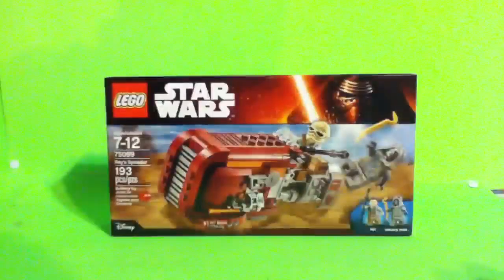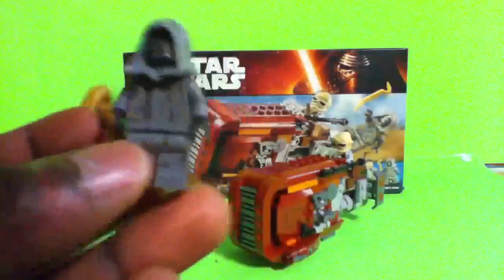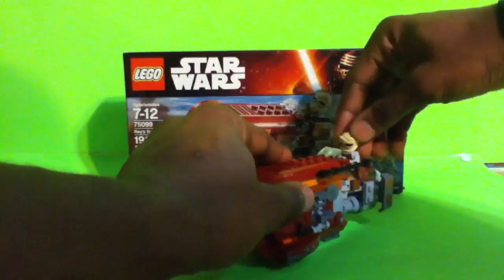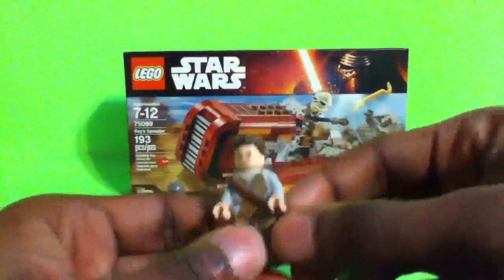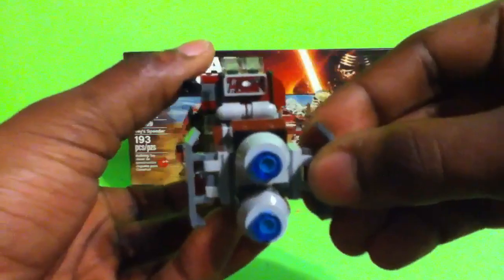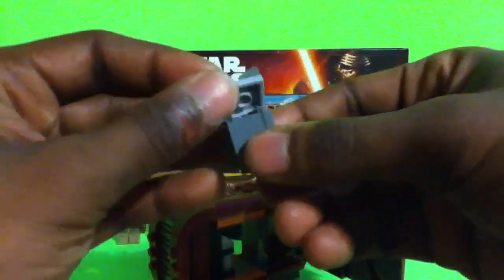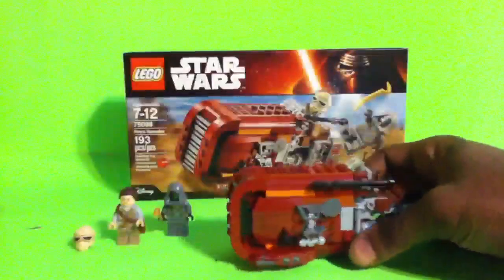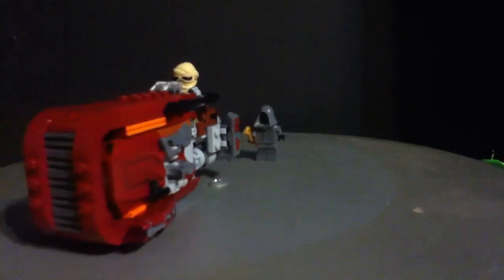World Of Toys:Lego Star Wars®Rey's Speeder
This is the new Lego Star Wars Rey's Speeder set